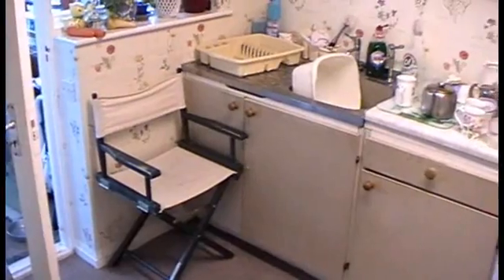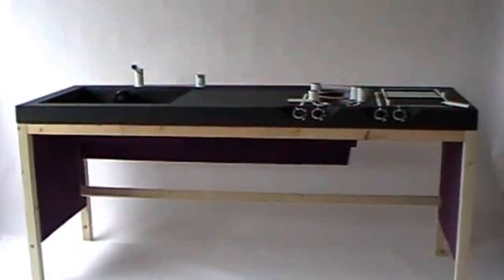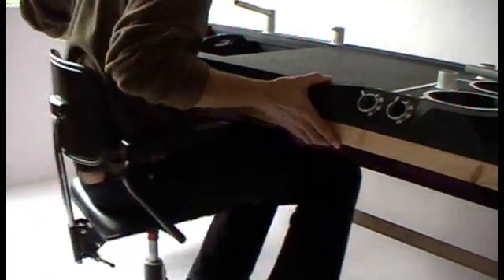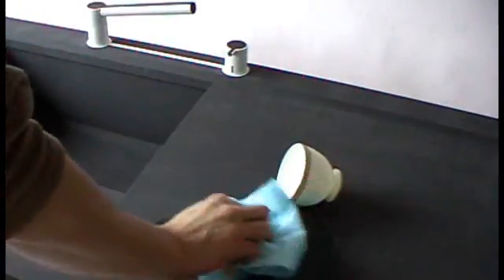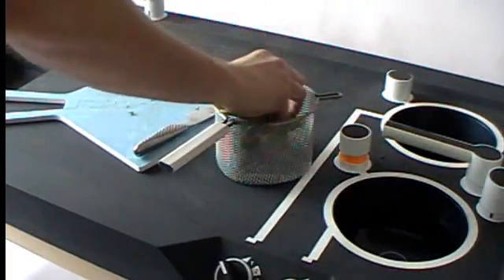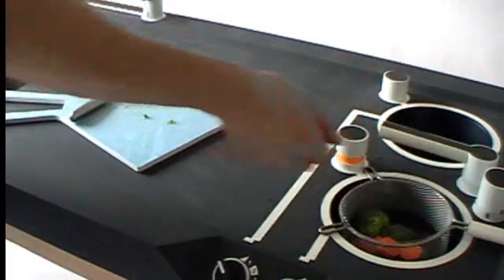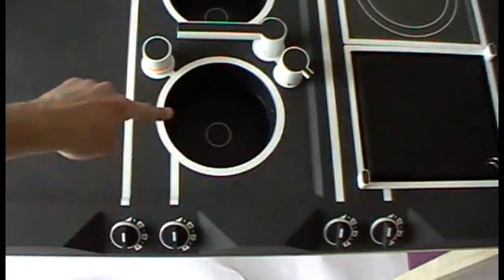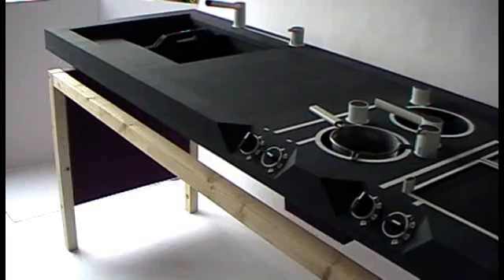product tank innovative kitchen design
A prototype kitchen I designed to help my Nan do things more easily and also aid people in wheelchairs.  The sink can be split into two with an adjustable divider or removed for cleaning large objects.  The preparation area is recessed to avoid spillages and high tech boilers eliminate the need for using pots and pans.  The design can be easily updated so that it can change to meet our needs as we get older. The height is easily adjustable so that it can be used standing up or sitting down.  In many cases our current kitchen designs don't adapt and change with us.  The older we get the less capable we are of coping with the upheaval of having a new kitchen fitted in the home we are familiar with and want to stay in for as long as possible.  With this design hopefully some of these issues have been addressed.